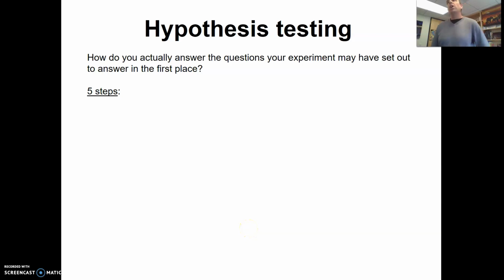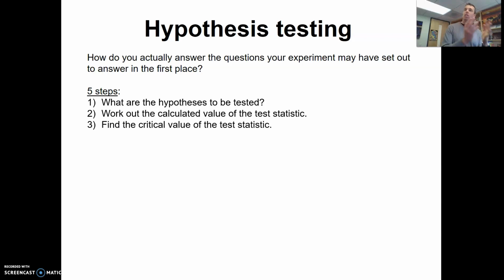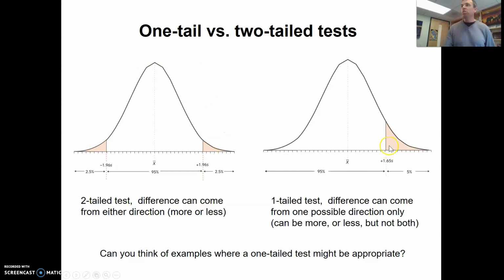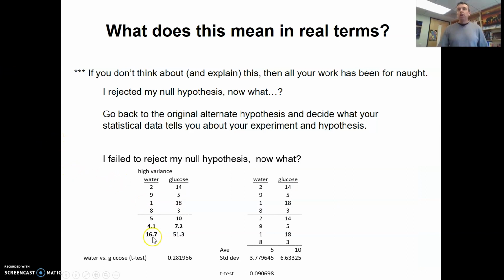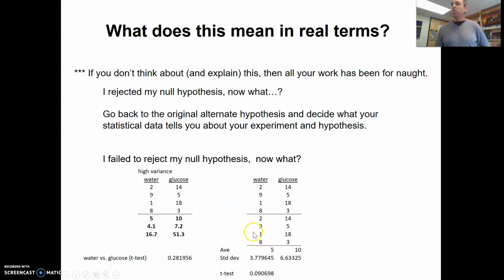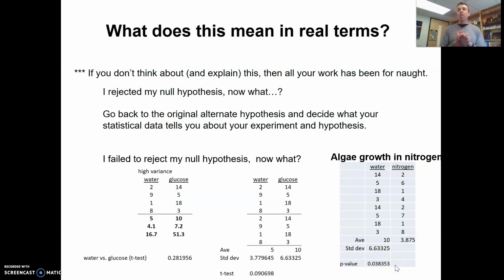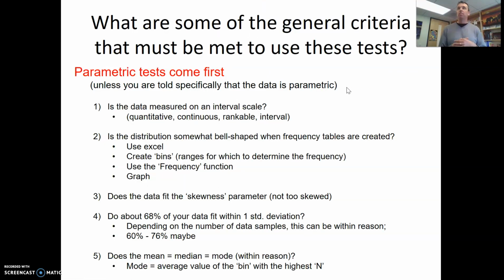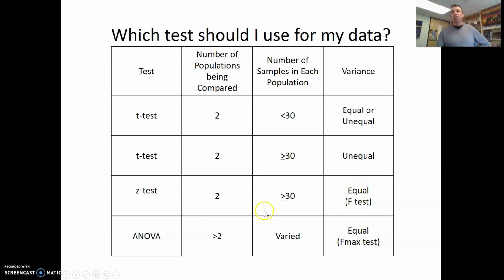Bio3052 Hypothesis testing and thinking about what the statistical results mean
How to think about statistics and how to relate your statistical results back to the original hypothesis and the original purpose of the experiment.